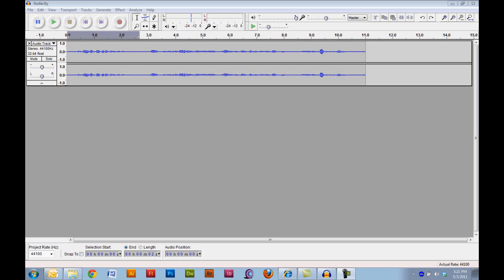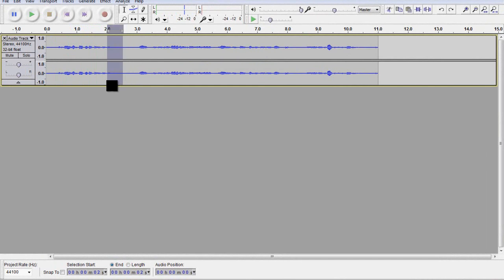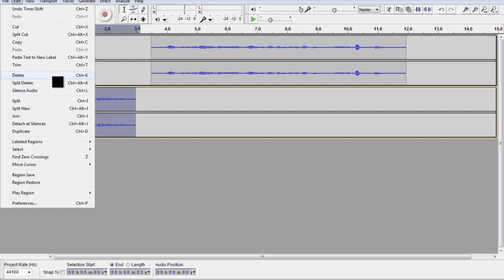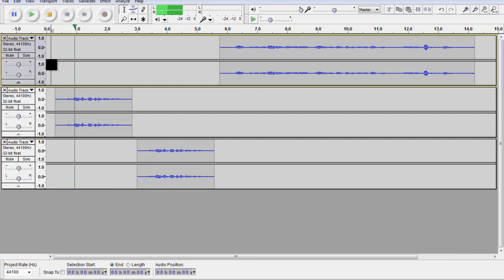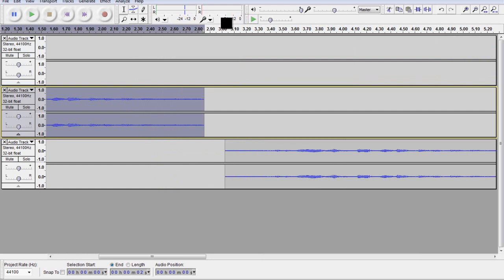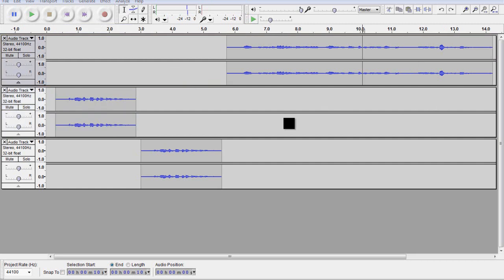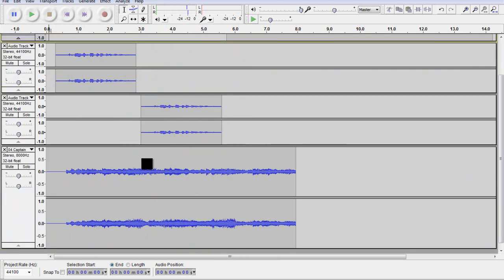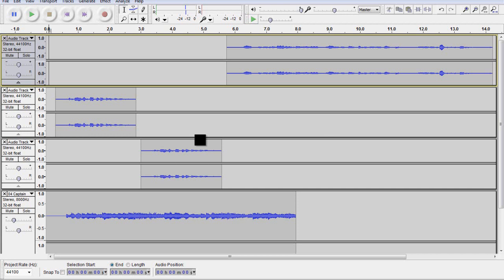Duplicating, splitting and moving audio with Audacity